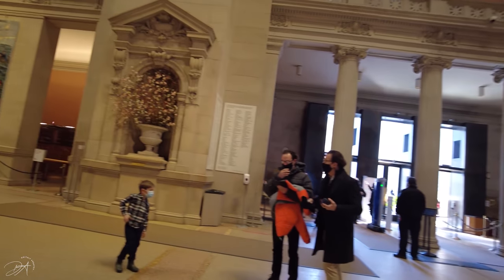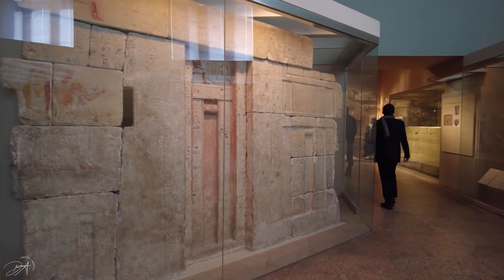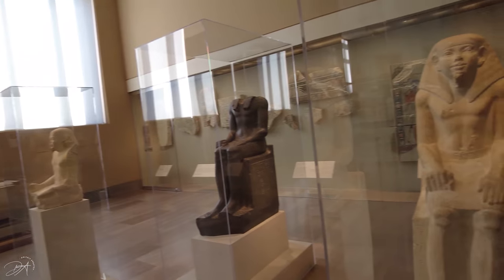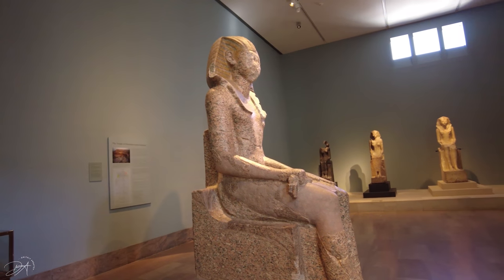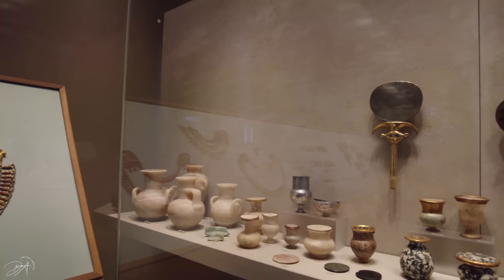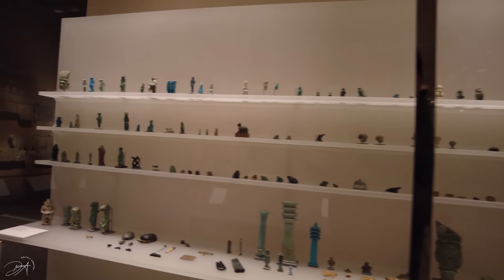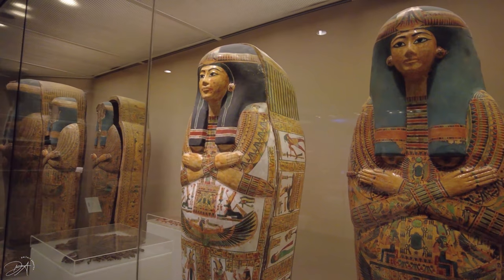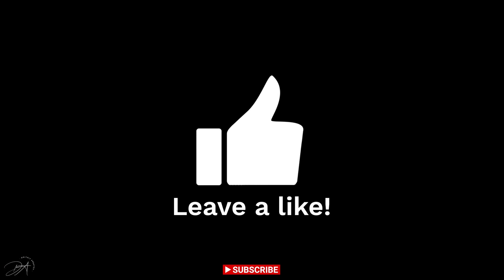Metropolitan Museum of Art | The MET | New York's Best Art Museum | Ancient Egypt in New York | 2021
Today I'd like to take you to The MET.

Metropolitan Museum of Art is the largest art museum in the United States. With 6,479,548 visitors to its three locations in 2019, it was the 4th most visited art museum in the world. Its permanent collection contains over 2 million works, divided among 17 curatorial departments. To see all of them you need about 2-3 days.

Today I want to show you my favorite part in this museum - Ancient Egypt.